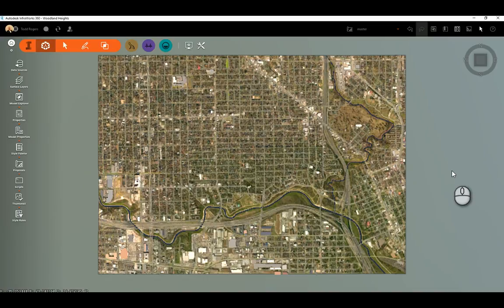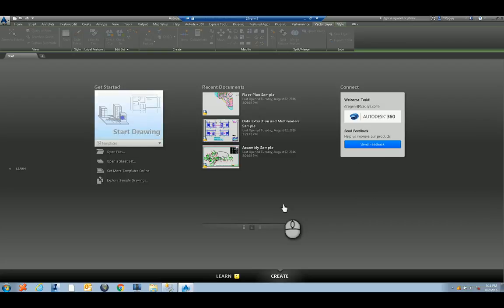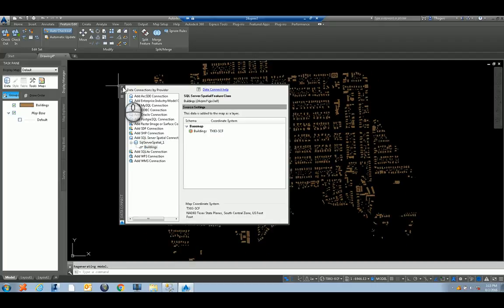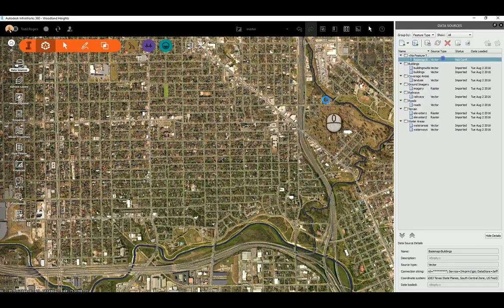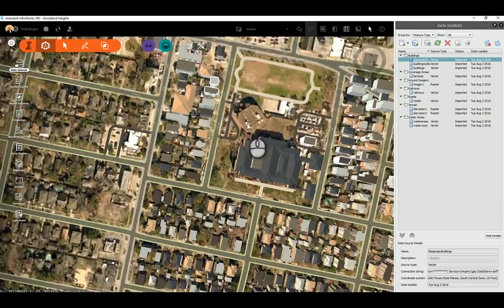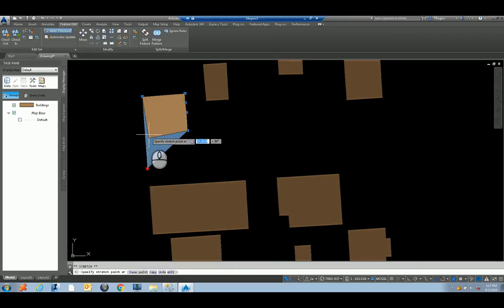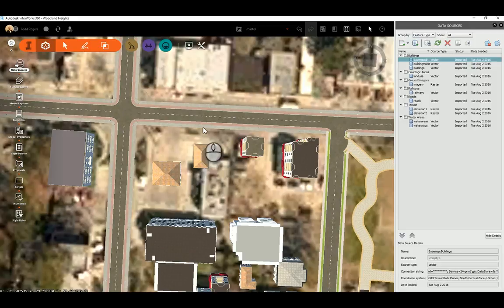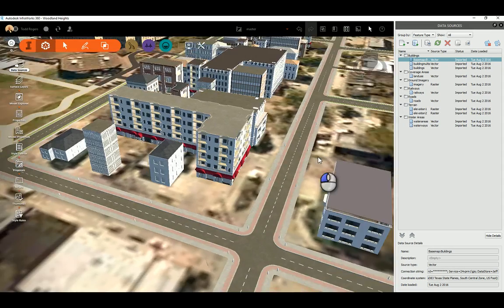SQL Server Spatial and InfraWorks 360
Connecting to a SQL Server Spatial database and bringing it into InfraWorks, allows you to edit with live updates.